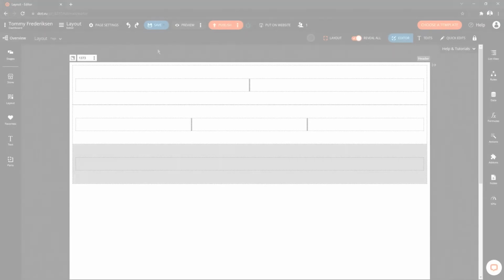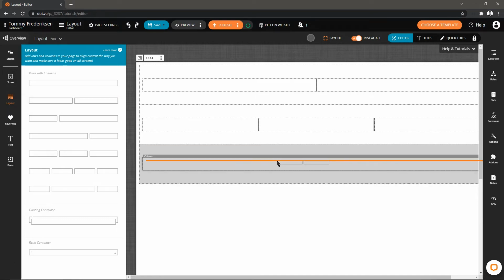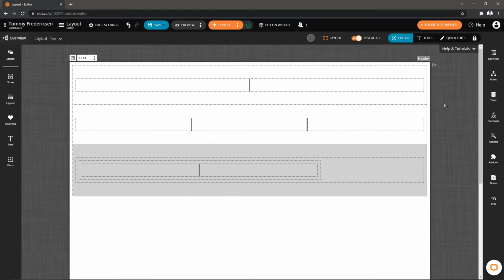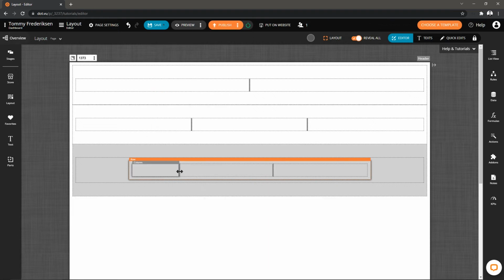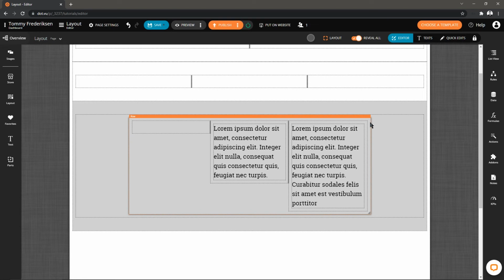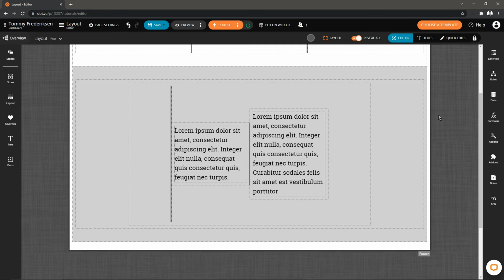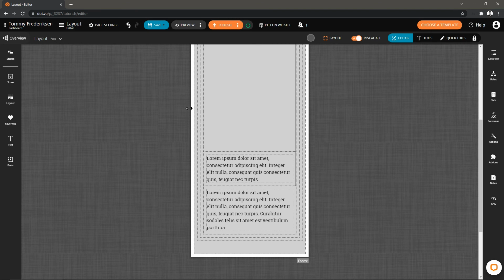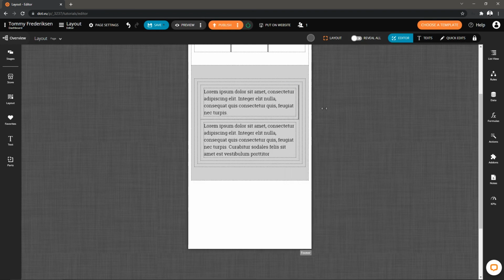Tutorial: Basic Layout